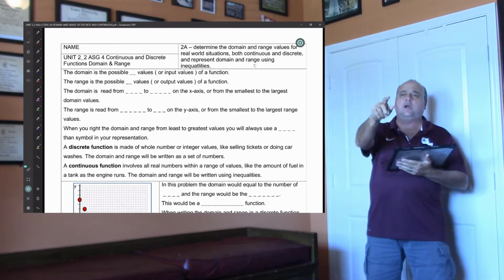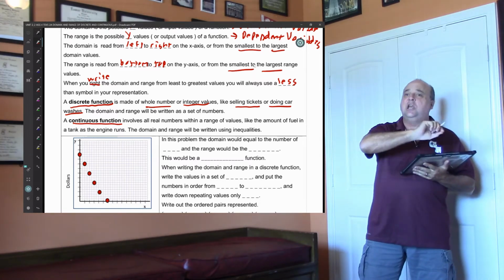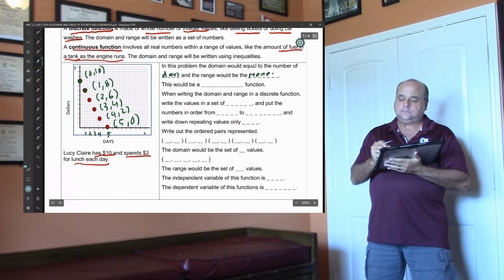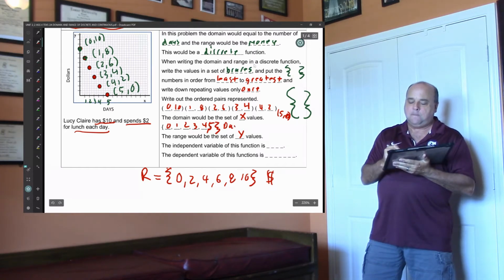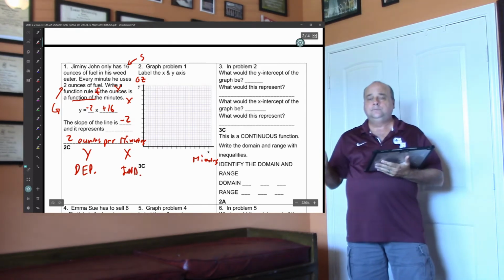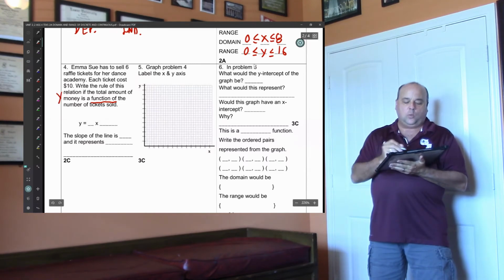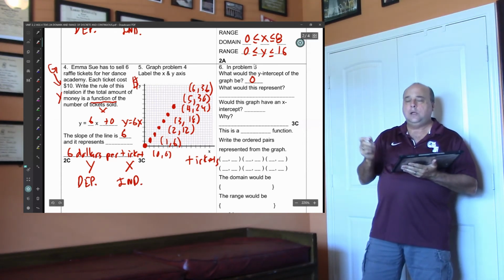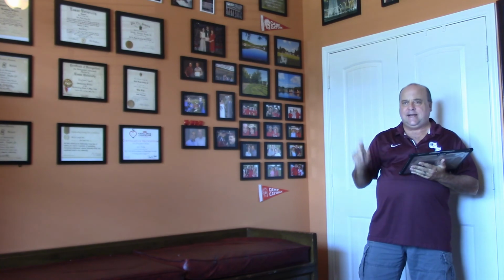UNIT 2 2 ASG 4 DISCRETE AND CONTINUOUS FUNCTIONS YOUTUBE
Unit 2.2 Assignment 4 Discrete and Continuous Functions
TEKS 2A The student will write the domain and range of a continuous and discrete function.